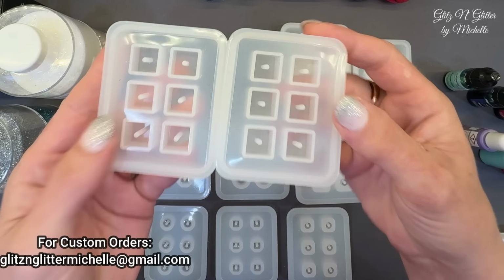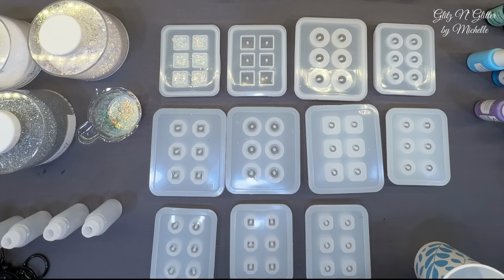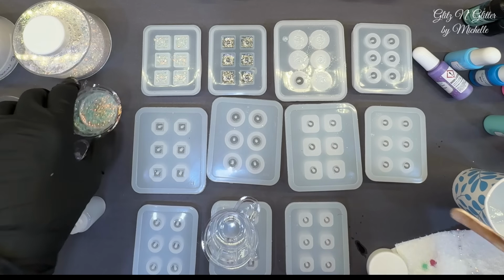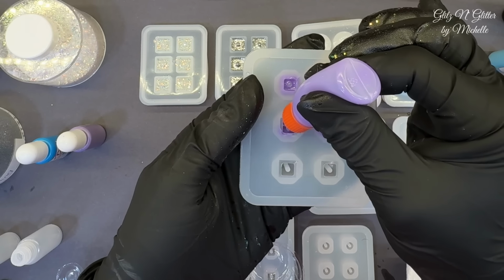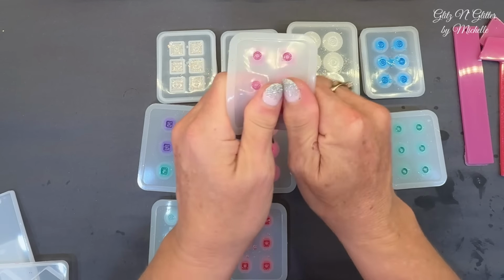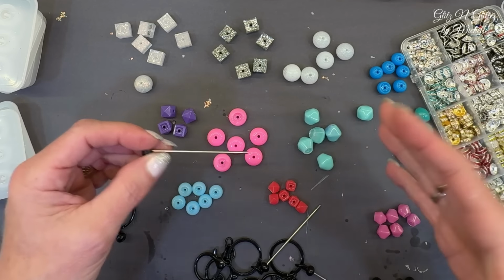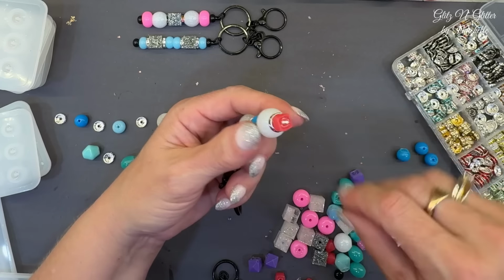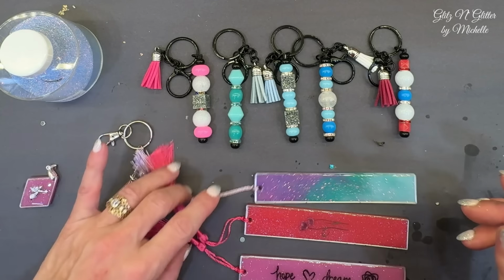#631 How To Make Resin Beads And Design Bar Keychains With Them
Demos, Glitters & My Ebay Store

To Purchase Keychains Click Link Above to My eBay Store!

2 Gallon Epoxy

500g UV resin

Bead Mold

Bookmark Mold

Opaque Pigments

"Unicorn" Glitter

"Sterling" Glitter

"Rainbow Shimmer" Glitter

"Lavender" Glitter

Bar Keychains

Rhinestone Rounds

Pinata Opal Shimmer

Chrome Marker Silver

Chrome Marker Gold

Vacuum Chamber

2 Gallon Epoxy
Hand Painters Resin
500g UV resin
150oz Deep Pour Resin
1.5 Gallon Deep Pour
20oz Fast Cure Resin
72oz Fast Cure Resin
1 Gallon Fast Cure Resin
Black Epoxy
White Resin
1 Gallon Epoxy Resin
1 Gallon Table Top Resin
450ml Silicone Mixing Cup
60 Color Mica Powder Set
26 Color Ink Set
48pcs alcohol ink set
Sinker White
Opaque Pigment Set
Opal Chameleon Chunky Flakes
Silicone Split Cup

Happy Mail
8730 Mystic Circle